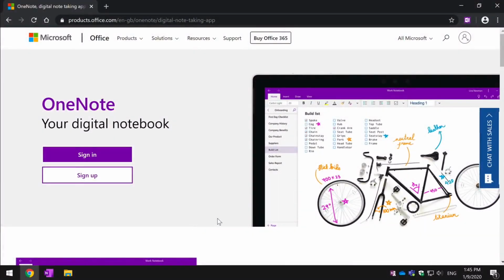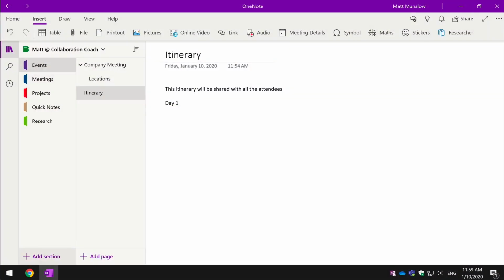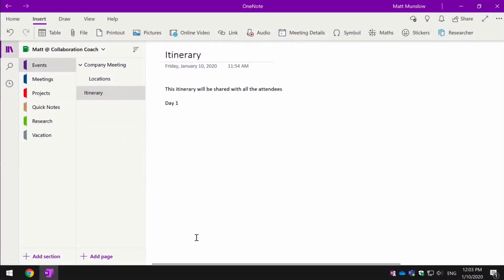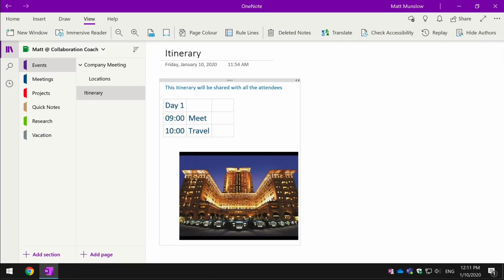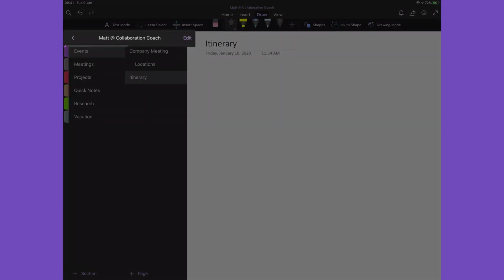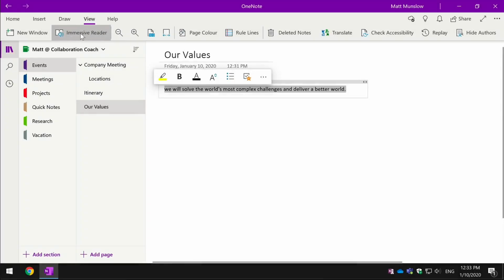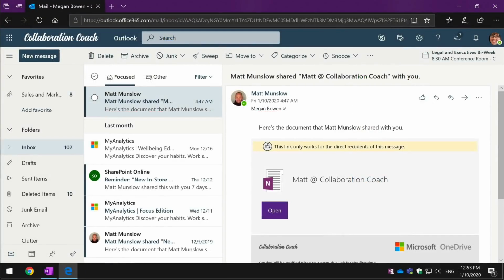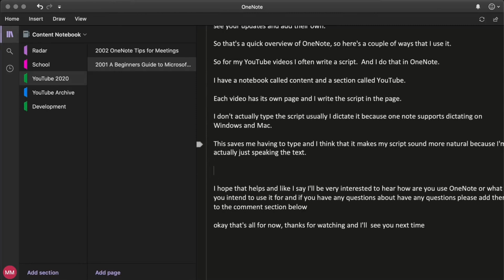A Beginners Guide to Microsoft OneNote for Windows 10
getting started with onenote for windows 10 - beginner's level 1
how to use microsoft onenote
how to use onenote
microsoft 365
microsoft 365 onenote
microsoft windows
ms onenote
office 365
one note
onenote 2016
onenote 2019
onenote 2020
onenote tips
onenote tips and tricks
onenote tips for beginners
onenote tutorial
using onenote